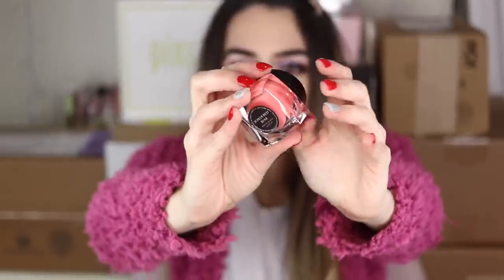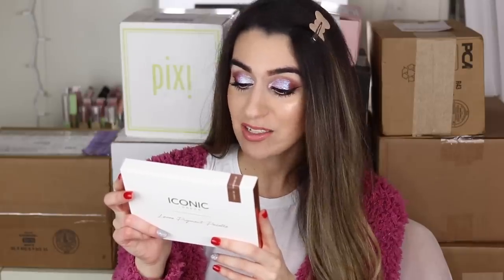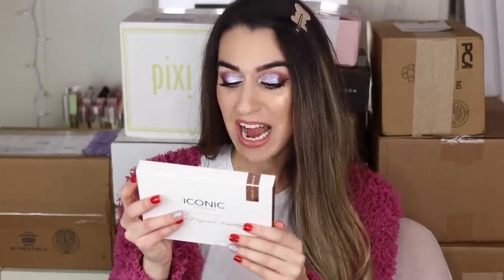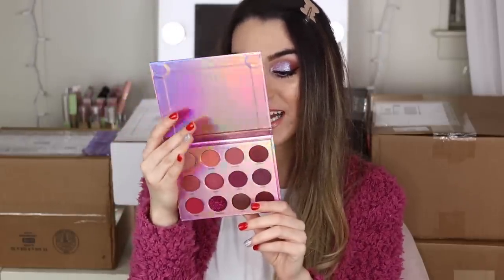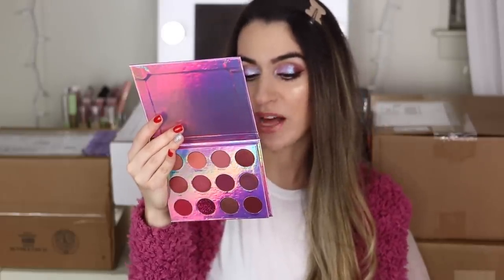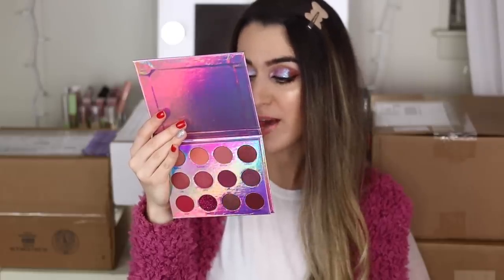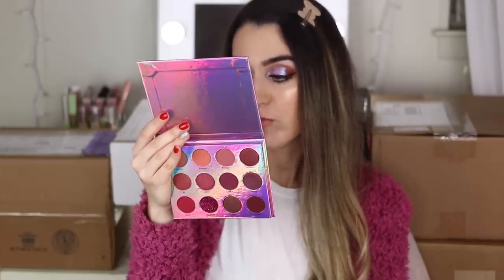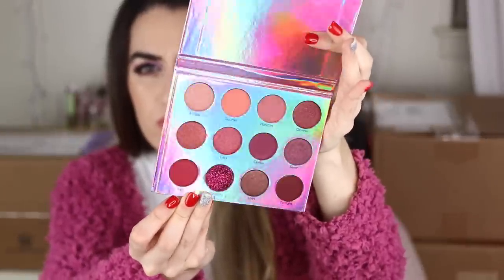MY BIGGEST PR UNBOXING EVER!! FREE MAKEUP BEAUTY GURUS GET 2019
Hi everyone! Today I am sharing my Biggest Makeup PR Unboxing Ever!! I am sharing all the Free Makeup I received in PR! I am so thankful to the brands who send my products and of course to you guys for all of your support!! Without you, this PR unboxing would not be possible! We have products from Pixi Beauty, Iconic London, The Beauty Crop, Kenra Bad Habit/ShopHush,  and many more!! I hope you all enjoy my PR Makeup Unboxing! Let me know if you guys like these types of videos!

► MAKEUP MENTIONED

SPASCRIPTIONS MASKS

PIXI BEAUTY GLOW TONIC

PIXI GLOW CAKE BLUSHES

RIKI SKINNY MIRROR:

RIKI CUTIE MINI HANDHELD MIRROR

STILA GLITTER AND GLOW EYESHADOW IN GYPSY

STILA GLITTER & GLOW AT MARSHALLS?! BUDGET BEAUTY BUYS

TRYING $1 MAKEUP! FAILS AND FAVES

FRUGAL FASHION FINDS AT KOHLS!

► MUSIC USED